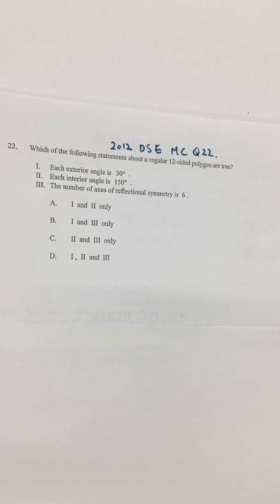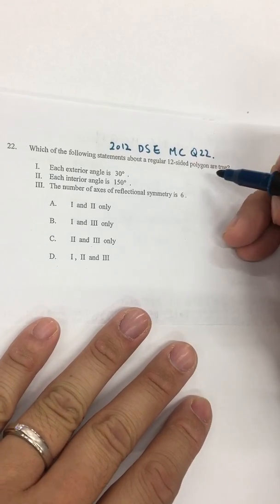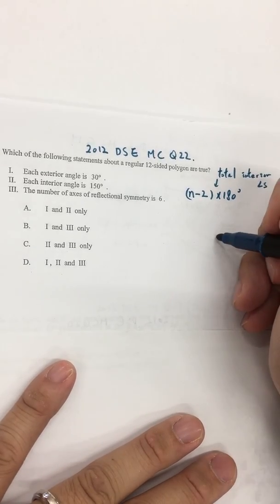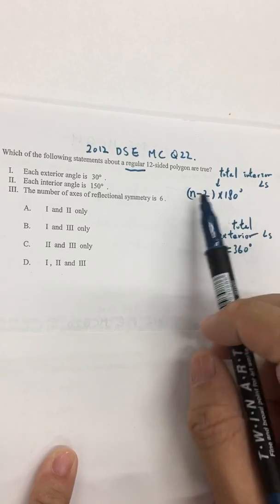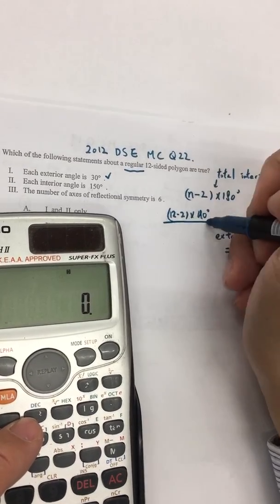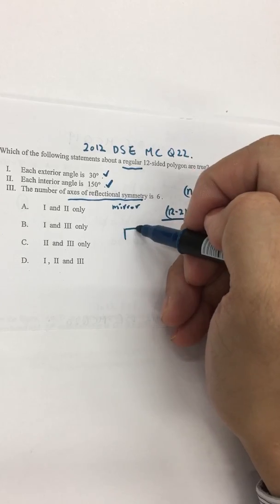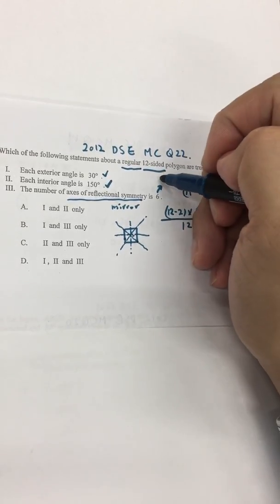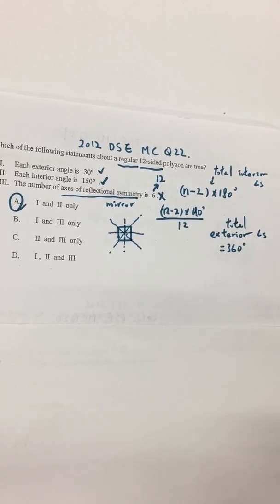2012 DSE Maths P2 MC Q22(Polygon interior and exterior angles) | Lau_Sir_Maths English Version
This junior form question is not difficult if you can remember the interior angles formula for polygons.